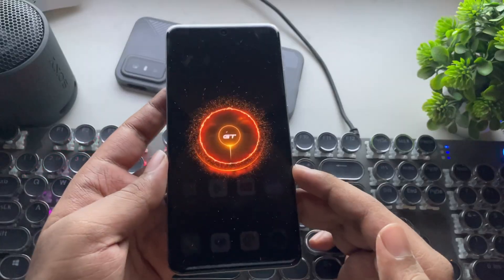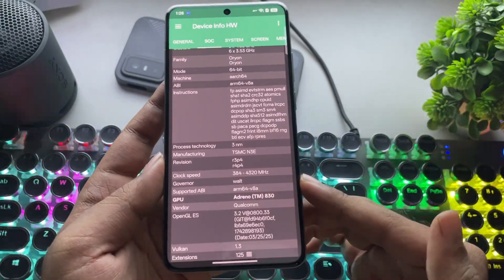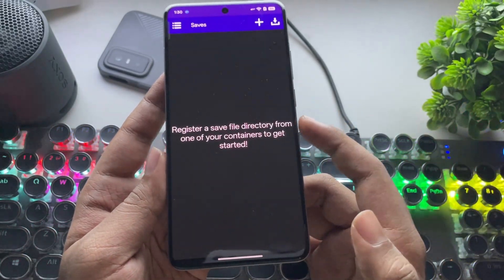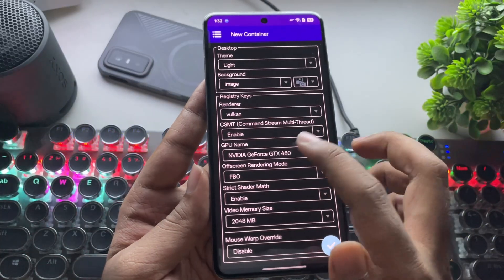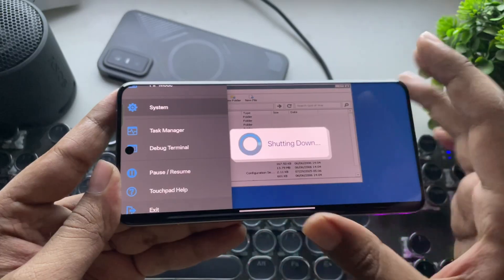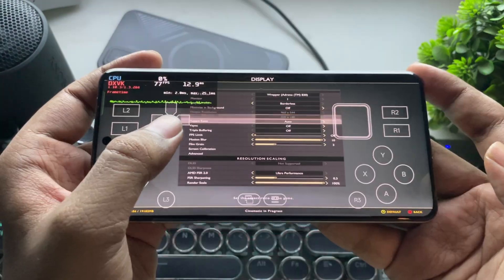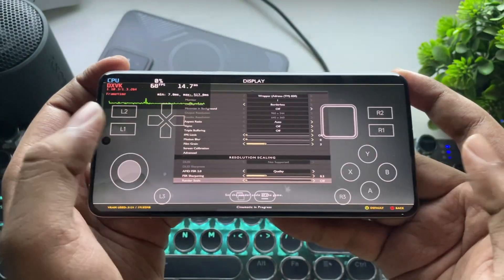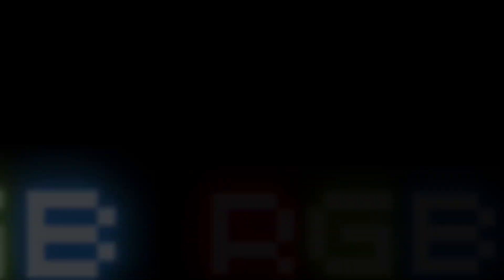New WINLATOR 13.1 CMOD Emulator on Any Android - Setup & Best Settings!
New WINLATOR v13.1 CMOD Emulator on Any Android - Setup & Best Settings!

Phone Specifications:
Phone Specifications:
➤ Model: Realme GT 7 Pro
➤ OS: Android 15, Realme UI 6.0
➤ CPU: Qualcomm Snapdragon 8 Elite (3nm), ARMv9.2-A, 9W TDP
Cores: 2x 4.32 Ghz Oryon (L) & 6x 3.53 Ghz Oryon (M)
Features: DirectX 12.1, Vulkan 1.3, HW Ray Tracing
➤ 16GB LPDDR5X RAM, 512GB ROM UFS 4.0
➤ Display: LTPO OLED, 1264x2780, 120Hz, HDR10+ Dolby Vision